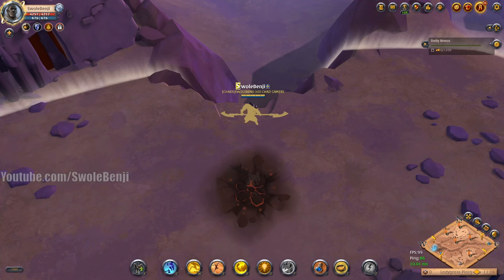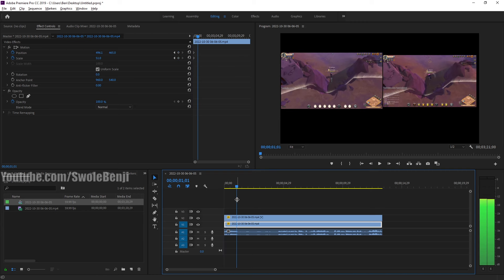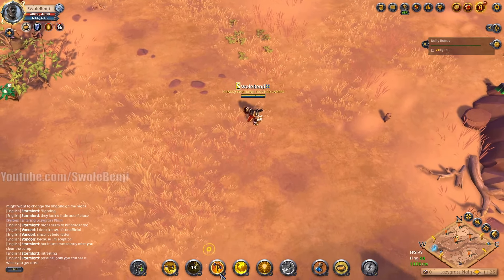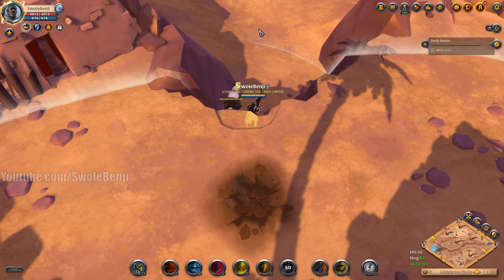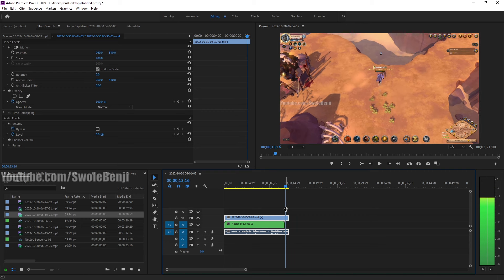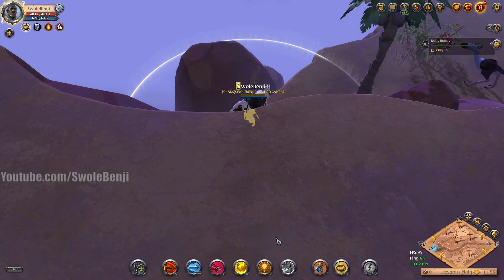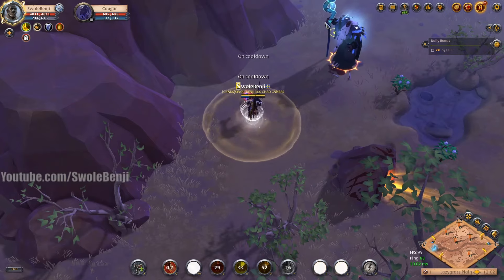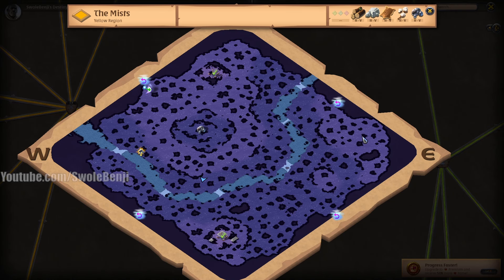The BEST Build to RESCUE WISPS in Albion Online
If you want to know the best possible build to rescue wisps, then this is it. Moving wisps to a safe location is all about maximizing your mobility, and this video tests every major mobility weapon in the game to see which one truly is the fastest of them all. I also go over how rescuing wisps works as well as why you'd want to do it. The new Mists update drops next November in Albion Online so I want you all to be ready with some useful information that'll maximize your earnings and keep you safe.

Title: The BEST Build to RESCUE WISPS in Albion Online